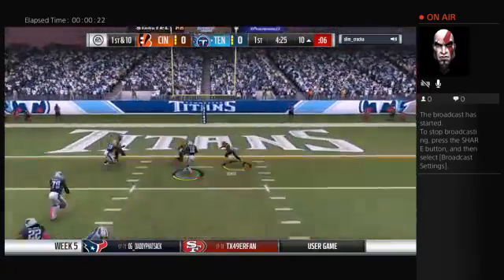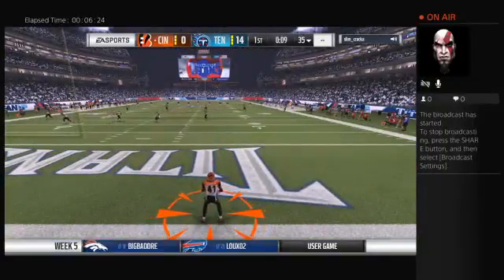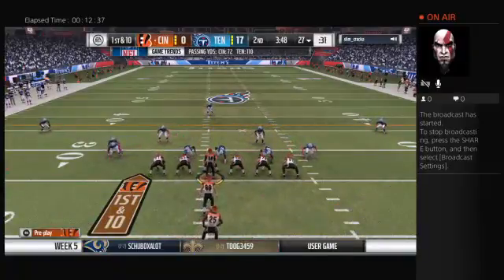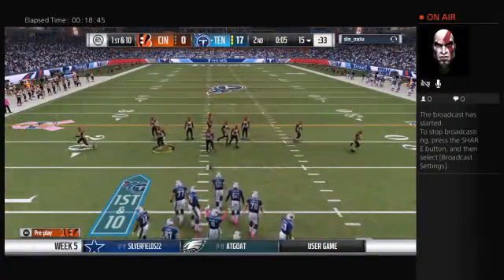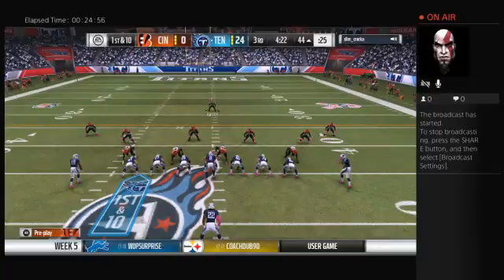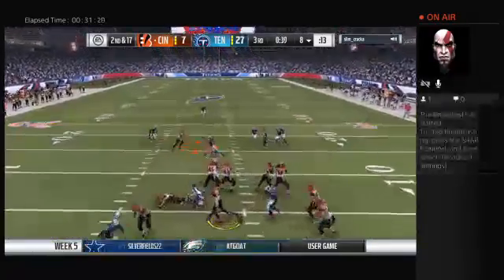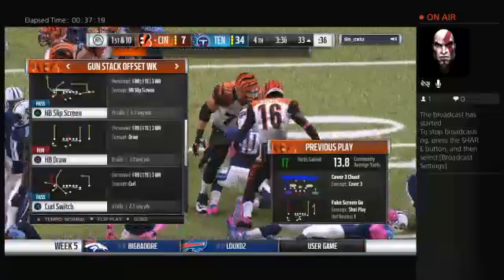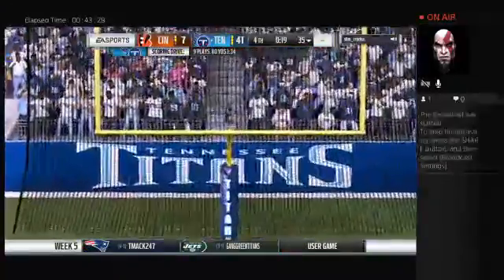Tru20LOC's Live PS4 Broadcast